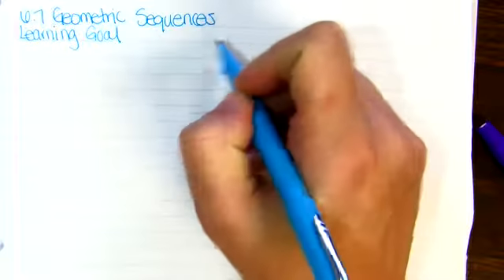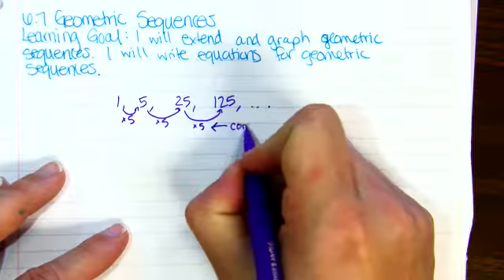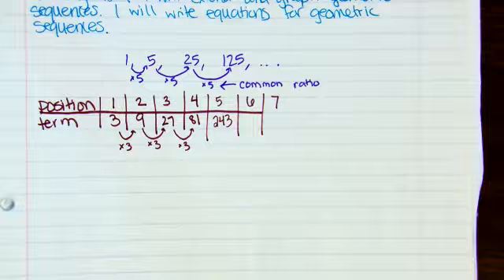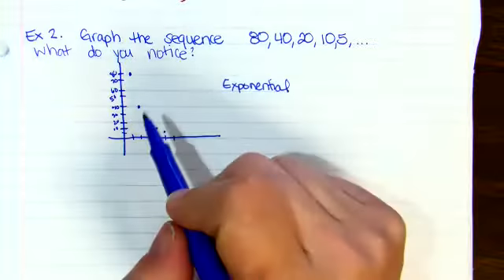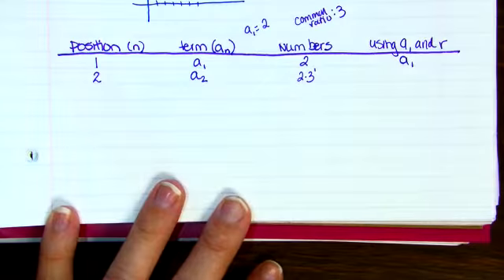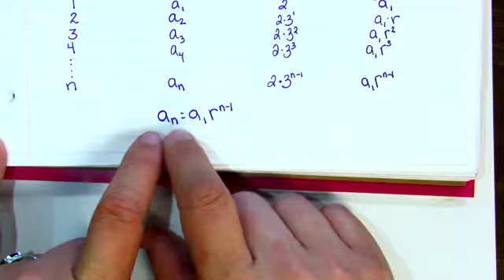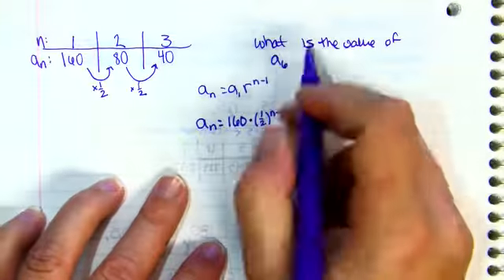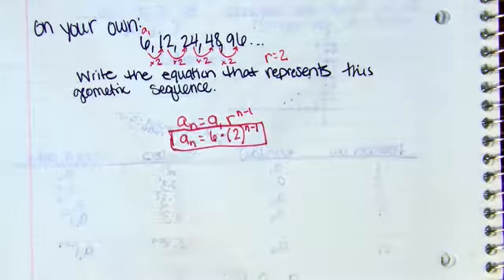6.7 Geometric Sequences